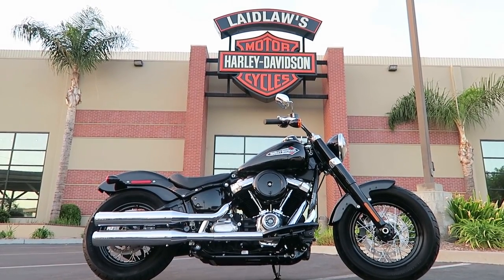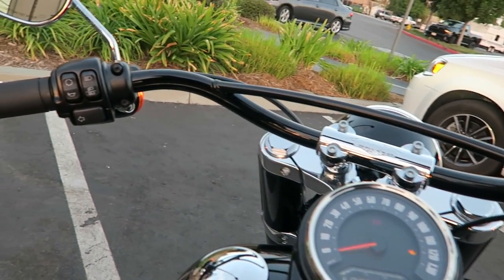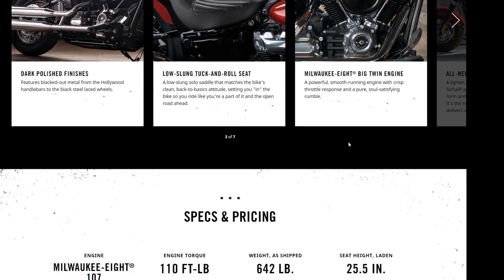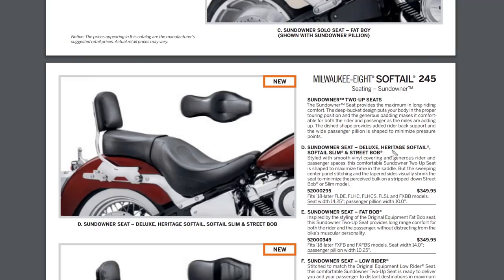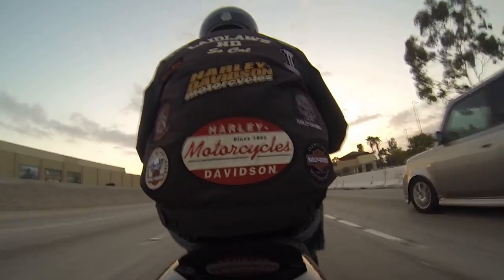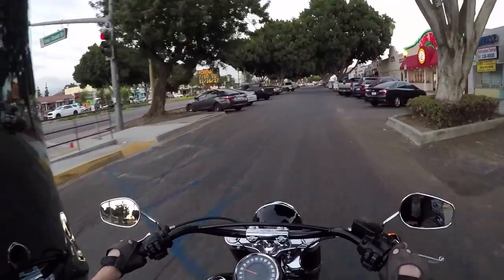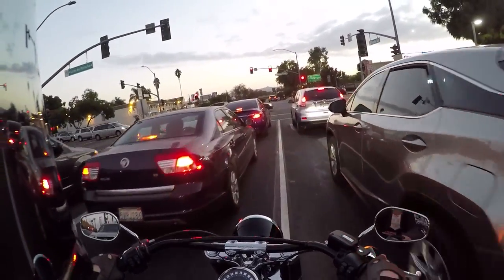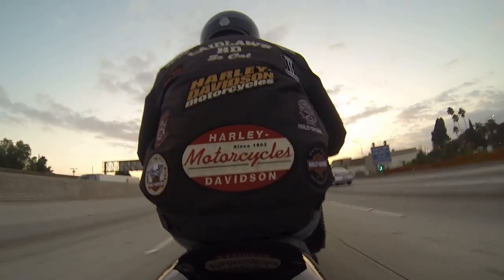2018 Harley-Davidson Slim (FLSL) │Review and Test Ride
Detailed review and test ride of the 2018 Softail Slim. Get info you need to make the best choice if you're looking to buy a new Harley-Davidson. Test Ride a walk-around by Matt Laidlaw